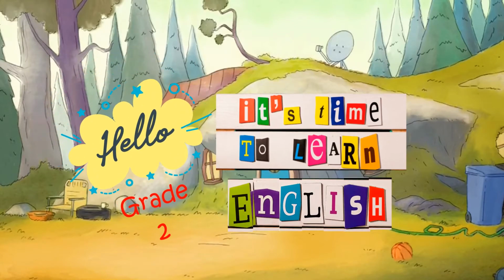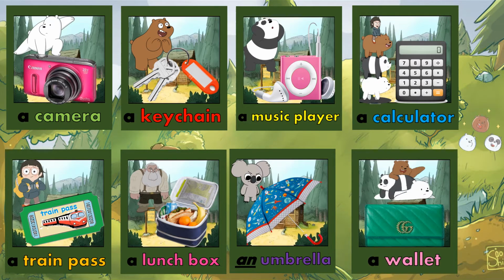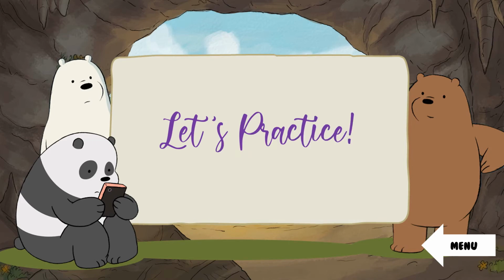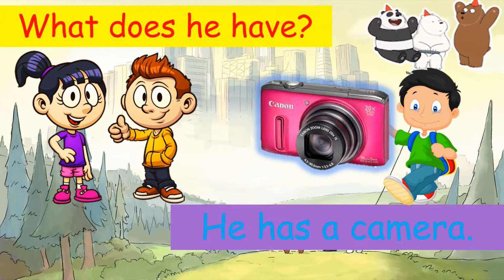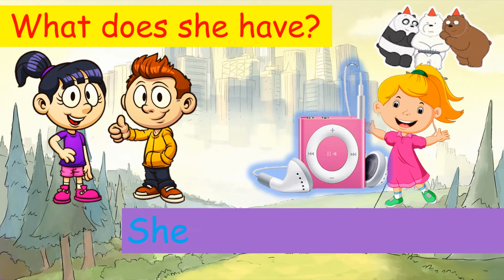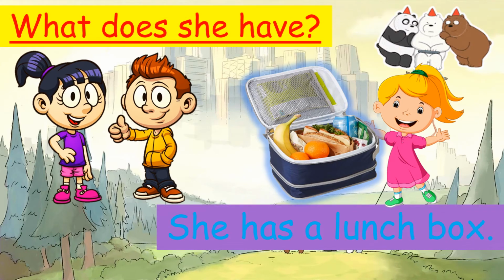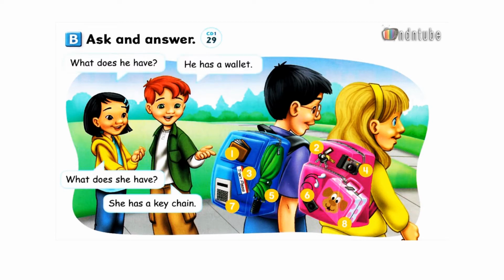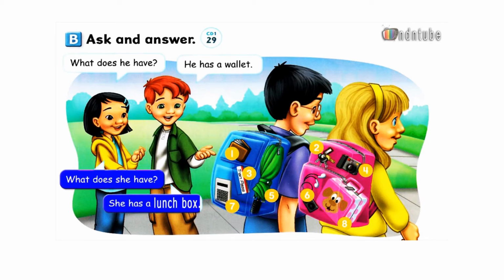Grade 2 Vocabularies: things we put in our bags 2 / Speaking: What do you have?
This is intended for the Online Class of my Students
Let's Go Book 2, 4th Edition